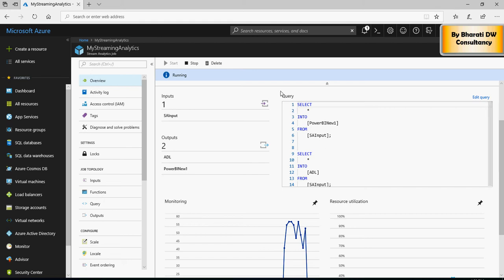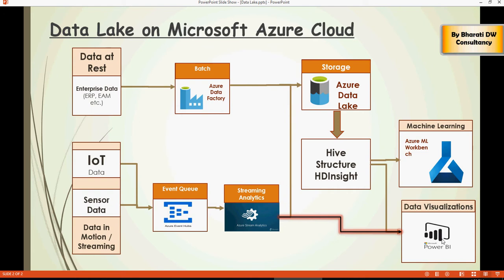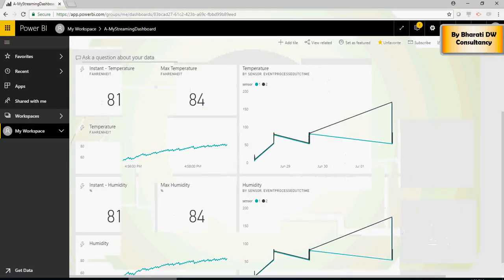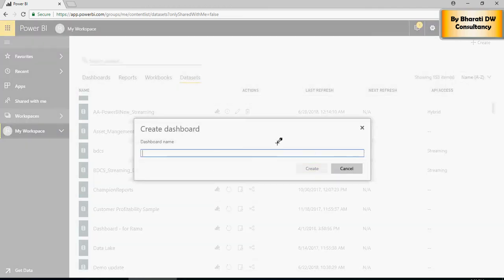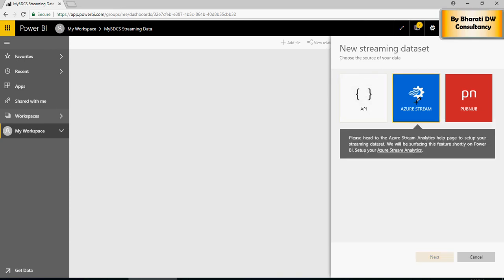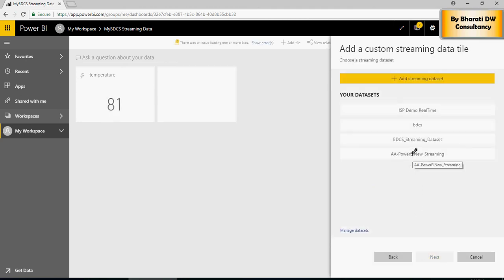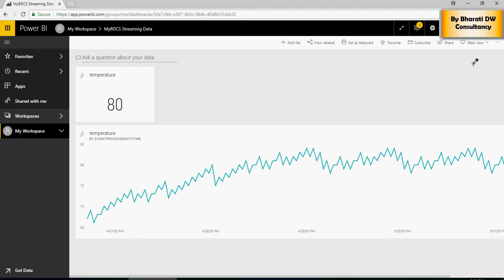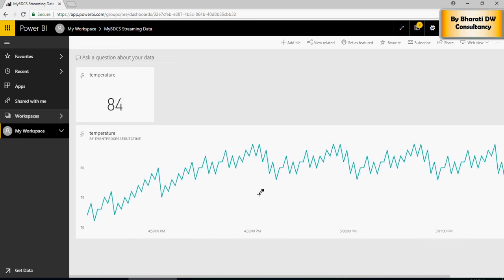MS Azure - Power BI Streaming Dashboard using Streaming Analytics - Do It Yourself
Microsoft Power BI - Do it Yourself(DIY) Tutorial - ARIMA Forecasting in Power BI  - DIY -45-of-50

A step-by-step guide to do a Microsoft Azure Cloud based project on SQL Data Warehouse and ETL using Data Factory.
Microsoft Azure - Data Lake Creation - Real time Data Streaming, Event Hub, Streaming Analytics, Data Factory
Real time project, Hands on, Practical implementation.

Microsoft Azure - Data Factory - Getting Started - Do It Yourself- Part 1
Microsoft Azure - Data Factory - Install SSMS SQL Datawarehouse - Do It Yourself- Part 2
Microsoft Azure - Data Factory - Connect SSMS SQL Datawarehouse - Do It Yourself- Part 3
Microsoft Azure - Data Factory - Gateway On Premise Data - Do It Yourself- Part 4
MS Azure - Architecture for Streaming Analytics on Data Lake - Do It Yourself- part 5
MS Azure - Creating an Event Hub - Do It Yourself - part 6
MS Azure - Creating Streaming Analytics Job - Do It Yourself- part 7
MS Azure - IoT Data Capture in Azure Data Lake & Power BI - Do It Yourself- part 8
MS Azure - Power BI Streaming Dashboard using Streaming Analytics - Do It Yourself- part 9